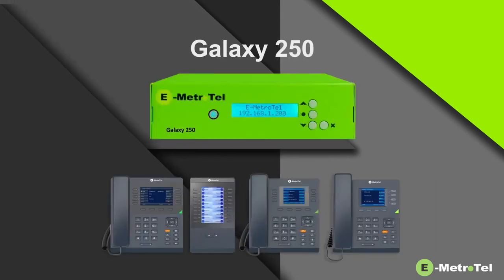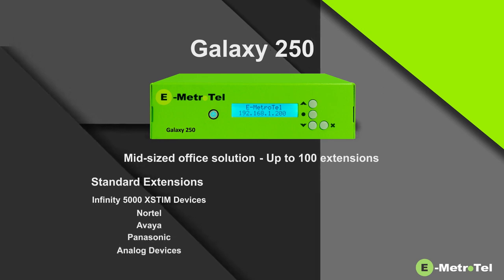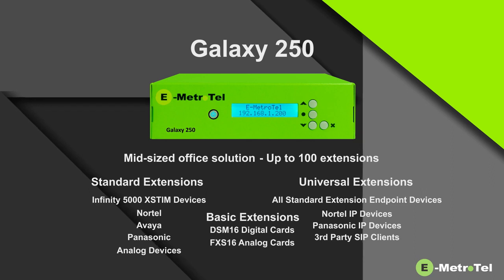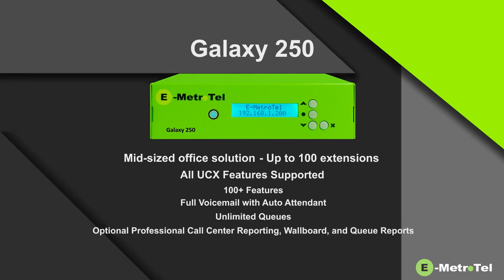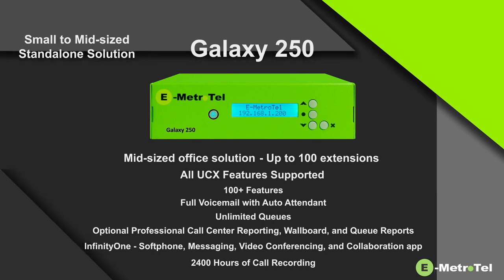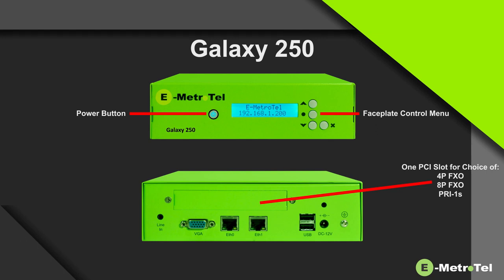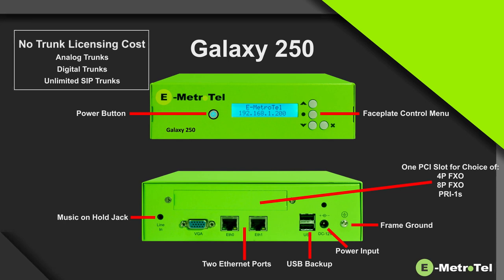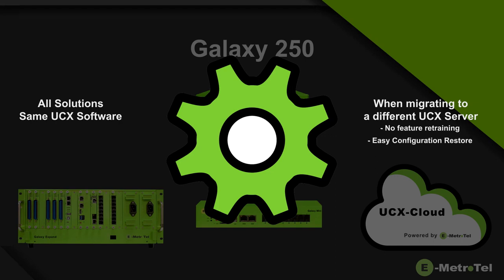E-MetroTel Line Of Telecommunication Equipments 👏 🙏 💪...(1)